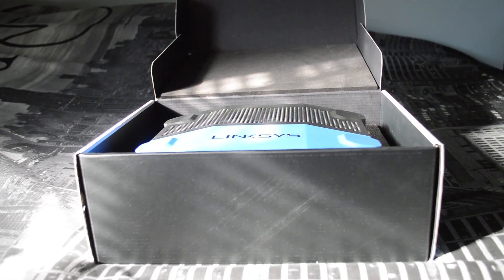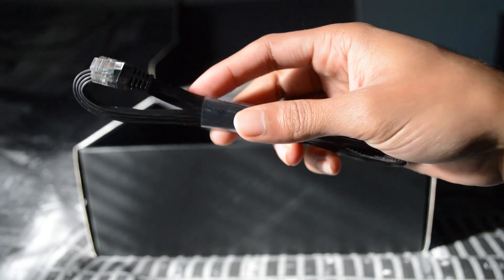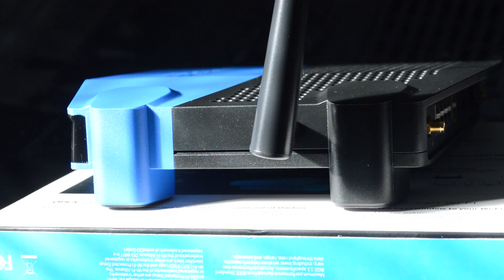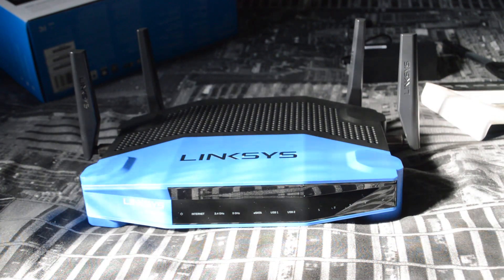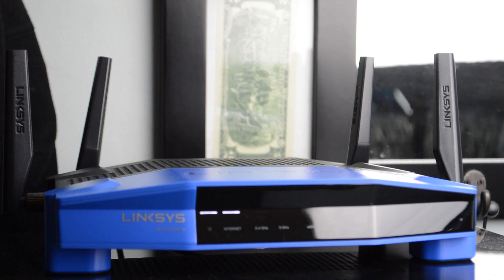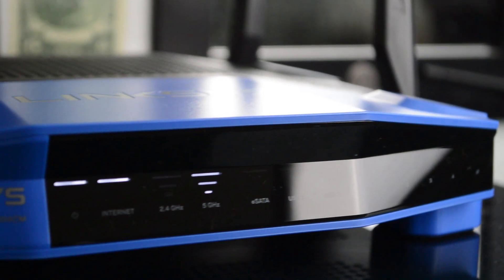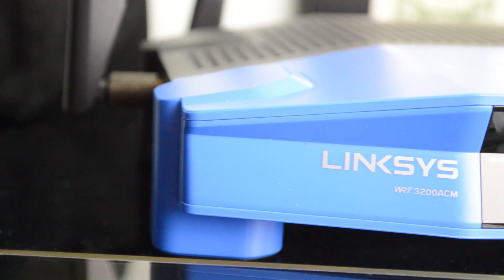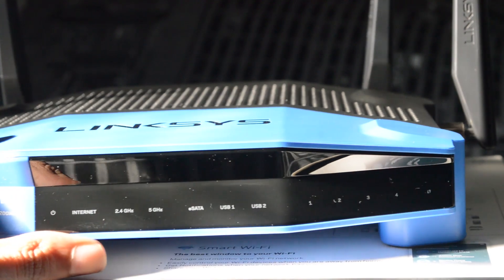Most POWERFUL 5GHz Router? Linksys WRT3200ACM Review!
STHQ Social